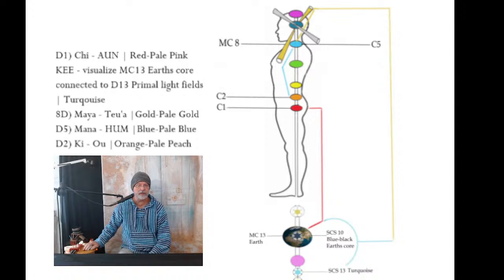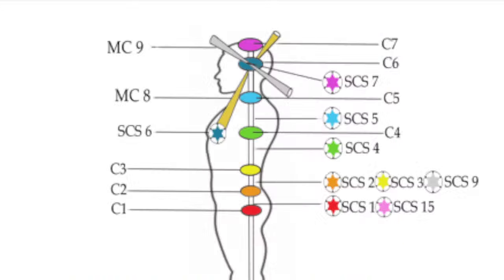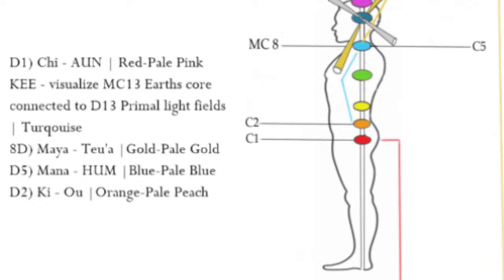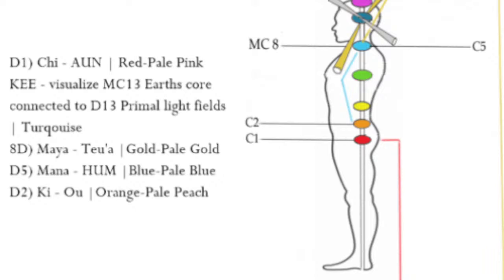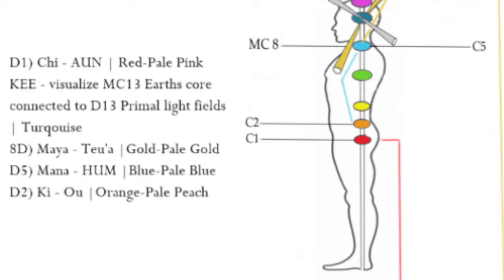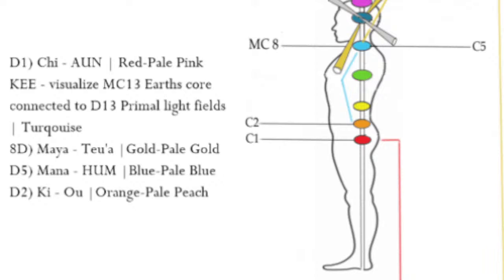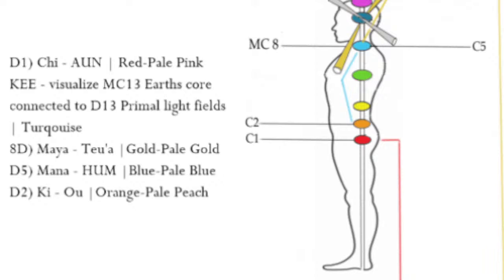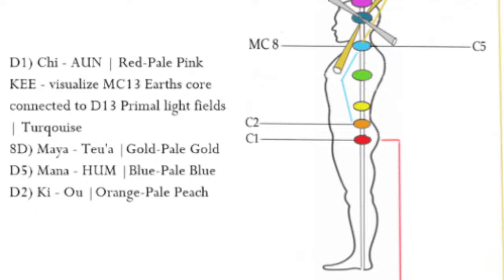Friday Morning Live | 10/24/2025 | Anchoring the Monad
Anchoring the Monad Current flow i.e. Circuit Configuration
Your charitable support is greatly appreciated